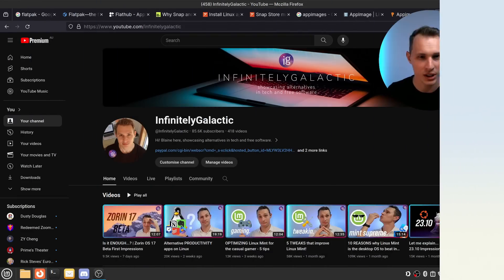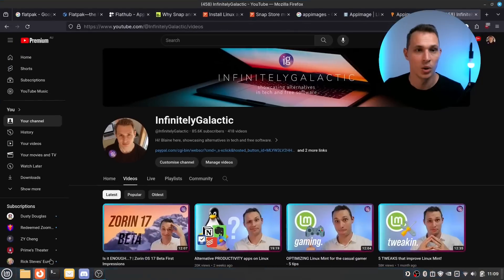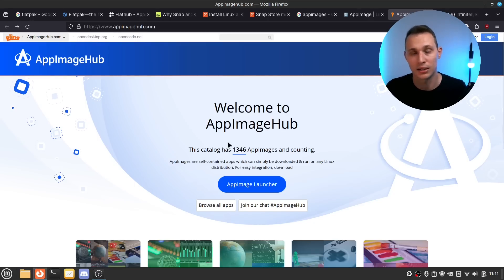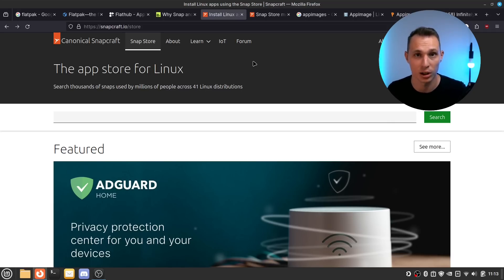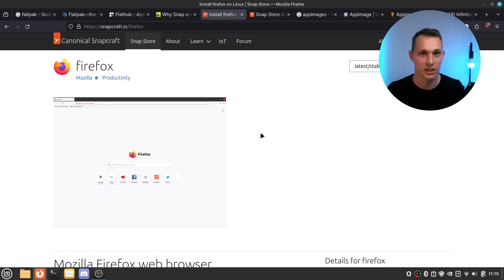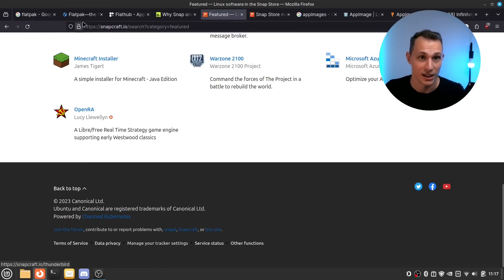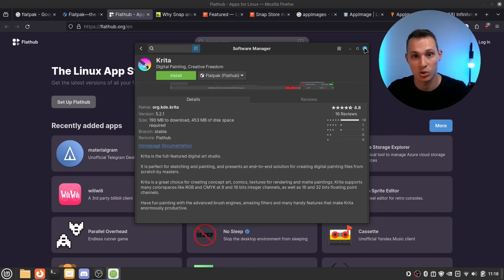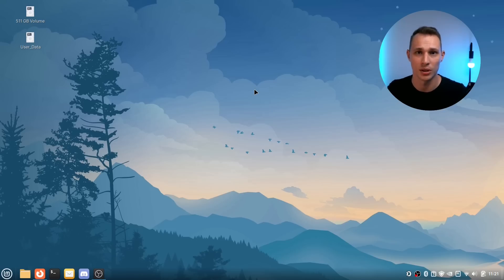Flatpak WON! | The Race for Universal Packaging on the Linux Desktop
In this week's video, I explore the three main universal packaging standards and how Flatpak has seemed (at least to me) to dominate the desktop Linux space over the alternatives AppImages and Snap packages.